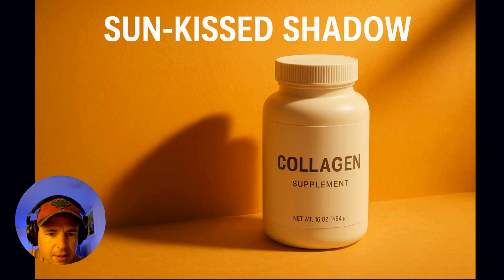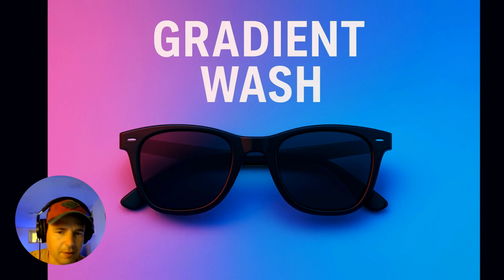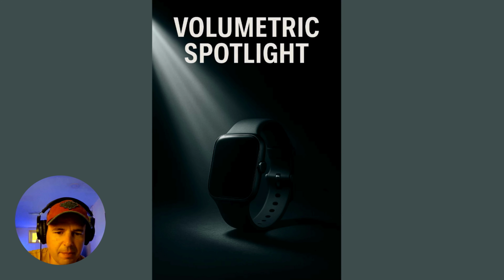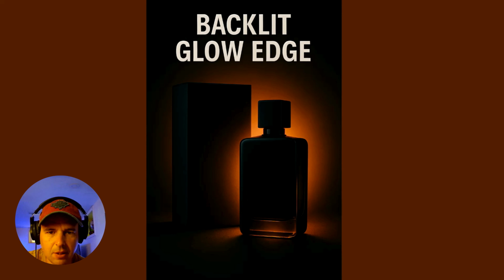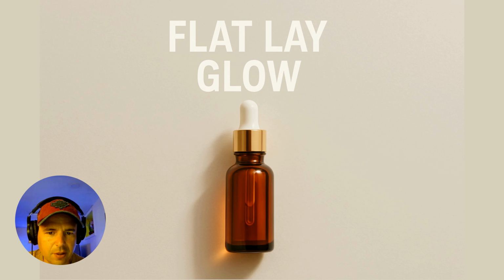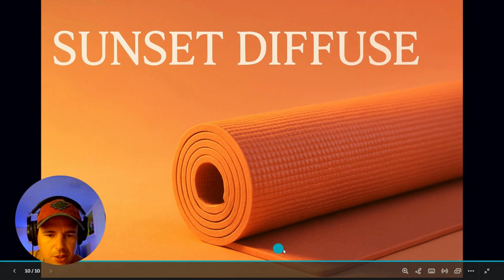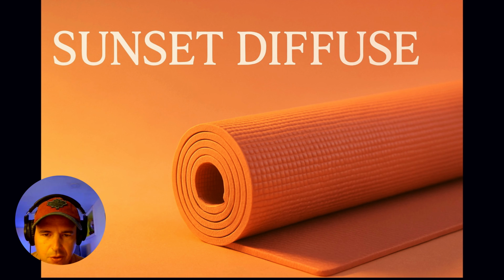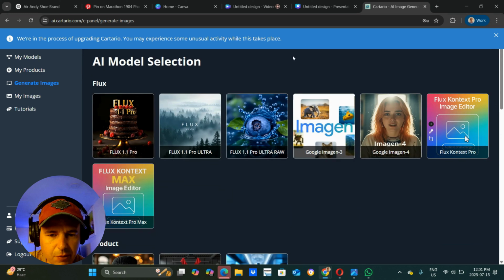AI Product Photos - 10 INSANE Lighting Tips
How to create AI product photos using 10 great lighting tips.

Unlock the power of AI to create magazine‑quality product shots in minutes—no photography skills needed! I’ll show you 10 lighting techniques (neon rim light, sun‑kissed shadow, chiaroscuro, and more) you can apply with Cartario or ChatGPT's advanced models. Upload your product image, tweak a few prompts, compare outputs across Flux, Gemini, and others, then pick and refine the perfect look in seconds. Whether you’re selling tech gadgets, skincare, or fashion, these quick wins will make your listings stand out and boost sales—plus a tour of Cartario’s pro models and workflow tips!

🔗 Links
Cartario:

⏱️ Chapters
00:00 🚀 Intro
00:10 💡 Neon Rim Light
00:30 🌞 Sun‑Kissed Shadow
00:55 🎨 Gradient Wash
01:15 🔦 Volumetric Spotlight
01:35 🌑 Backlit Glow Edge
01:55 🎥 Chiaroscuro Studio
02:15 🌈 Color Pop Bounce
02:35 🪟 Flat Lay Glow
02:55 🌅 Sunset Diffuse
03:15 🛠️ Using Cartario Models
03:45 ⚙️ Prompting & Testing Tips
04:10 🔄 A/B Testing & Model Comparison
05:30 🔔 Wrap‑Up & Newsletter